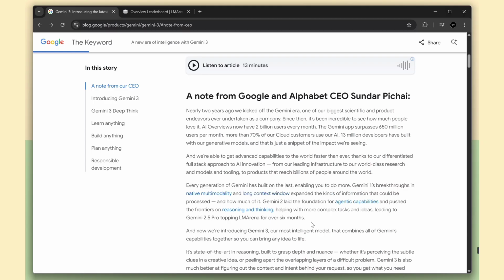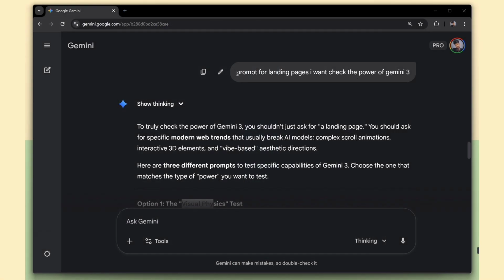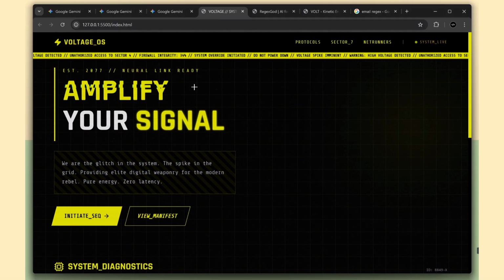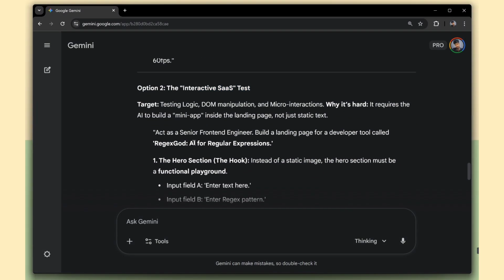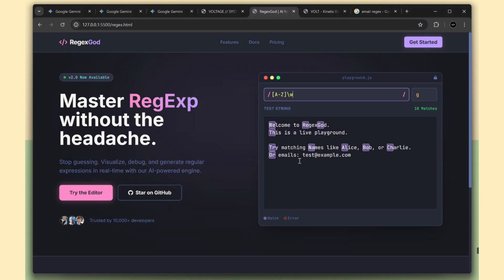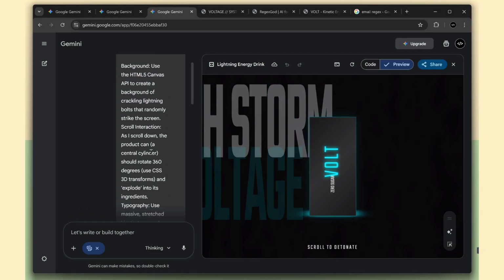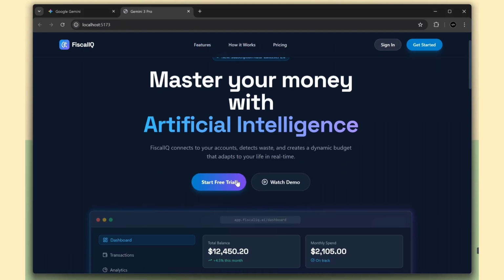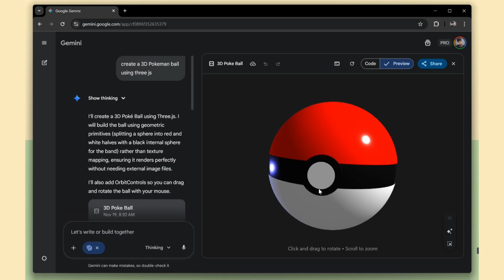Gemini 3.0 Pro Is Unreal: Modern Websites, HTML Canvas & 3D Graphics From One Prompt!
Code A Program.

Gemini 3 Pro just changed the game. 🚀
In this video, I push Gemini 3 Canvas to its limits — full landing pages 🌐, interactive tools 🧩, 3D effects 🌀, React apps ⚛️, Three.js scenes 🎮, and even HTML Canvas animations ⚡… all from simple prompts.

I tested everything:
⚡ Cyberpunk voltage landing page with glitch effects
🧩 Interactive SaaS tool (“RegexGod”)
🌀 3D Canvas-based “Volt” webpage
⚛️ Fully coded React.js SaaS landing page
🔴 Perfectly rendered 3D Pokémon ball in Three.js

Prompts I Used:

1. VOLTAGE Web
The aesthetic should be 'Cyberpunk High-Voltage.' Think neon yellows and blacks, glitch effects, and raw energy. It should feel aggressive but premium.
2. Regex Web:
The "Interactive SaaS" Test
Target: Testing Logic, DOM manipulation, and Micro-interactions.Why it’s hard: It requires the AI to build a "mini-app" inside the landing page, not just static text.
Act as a Senior Frontend Engineer. Build a landing page for a developer tool called 'RegexGod: AI for Regular Expressions.
The Hero Section (The Hook):
Instead of a static image, the hero section must be a functional playground.
Input field A: 'Enter text here.'
Input field B: 'Enter Regex pattern.'
Result: Real-time highlighting of the text that matches the pattern.
Note: You must write the JS logic to make this actually work in the browser.
The Design System:
Use a 'Dark Mode IDE' aesthetic. Monospace fonts, syntax highlighting colors (Dracula theme), and a minimalist UI.
Deep Think (Reasoning):
Before coding, explain how you will handle the real-time validation efficiently to avoid crashing the browser on long strings.
3. Canvas central cylinder
Create a single-file HTML solution.
Background: Use the HTML5 Canvas API to create a background of crackling lightning bolts that randomly strike the screen.
Scroll Interaction: As I scroll down, the product can (a central cylinder) should rotate 360 degrees (use CSS 3D transforms) and 'explode' into its ingredients.
Typography: Use massive, stretched kinetic typography that moves horizontally as the user scrolls vertically.
Every project was generated in one shot using Gemini 3 Canvas — no rewriting, no extra prompting. This model is already outperforming GPT-5.1 and Claude 4.5 in key reasoning, coding, and multimodal tasks, and the results speak for themselves.
4. SaaS
create a AI SaaS landing page for budget tracker
5. 3D Pokeman ball
create a 3D Pokeman ball using three js

If you’re a developer, designer, or AI builder, this is the clearest look at what Gemini 3 can actually do in real workflows: website generation, UI design, animations, 3D visuals, and production-level code.

🎯 What you’ll learn:
How Gemini 3 Canvas builds complete HTML/CSS/JS websites
How to test landing-page prompts effectively
How to generate full SaaS UIs & tools with one prompt
How Canvas handles animations, parallax, and 3D effects
How Gemini 3 compares to GPT-5.1 and Claude 4.5 in practice